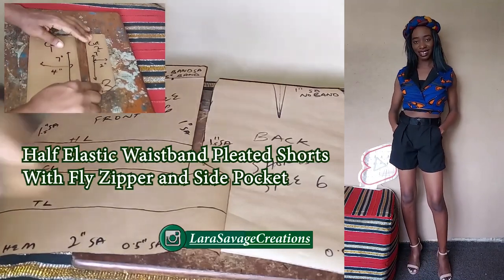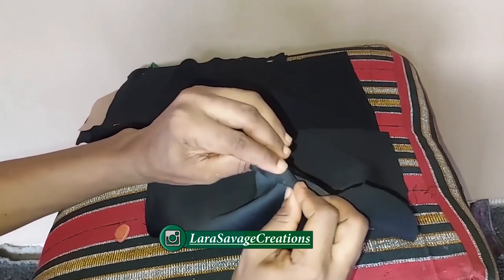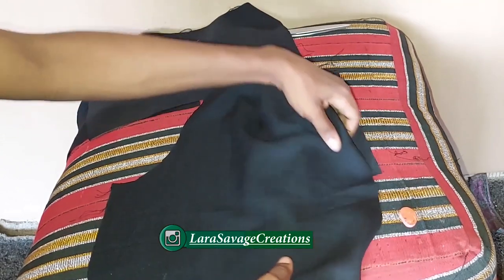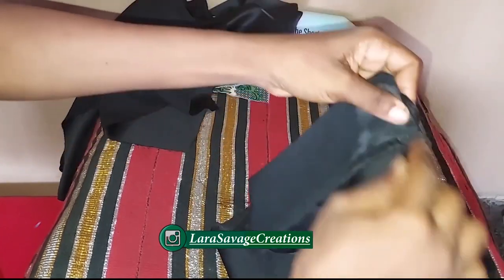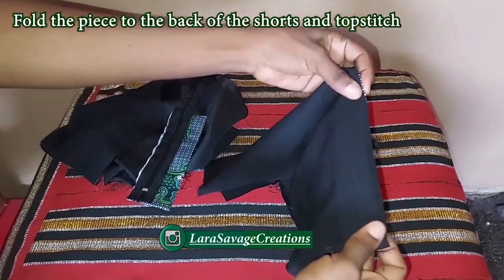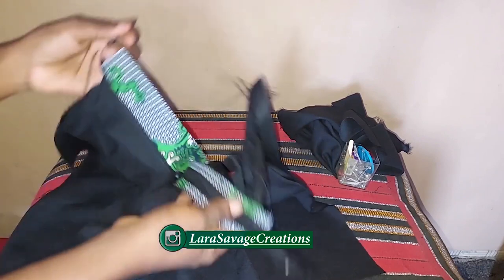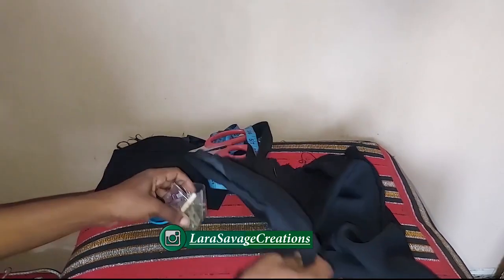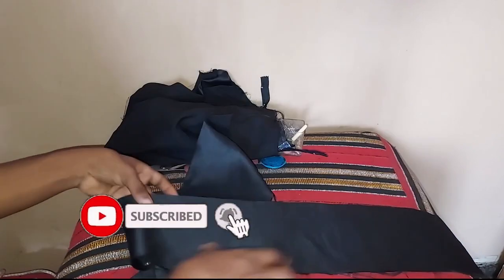I Tried Making My Own Pleated Shorts WITH FLY ZIPPER, HALF ELASTIC WAISTBAND AND SIDE POCKET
Hey guys,
This DIY pleated shorts tutorial is perfect for beginners looking to create a stylish and comfortable pair of shorts. The video is easy to follow and provides clear instructions for each step of the process. With this tutorial, you'll be able to create your own unique pair of shorts in no time.
XOXO,
Lara Savage Creations.

Sewing Materials:
6.5x18 Inch Quilting Ruler
Measuring Tape
Fabric Chalk
My Mini Iron

Boya By M1 Microphone
Boya By MM1 Microphone